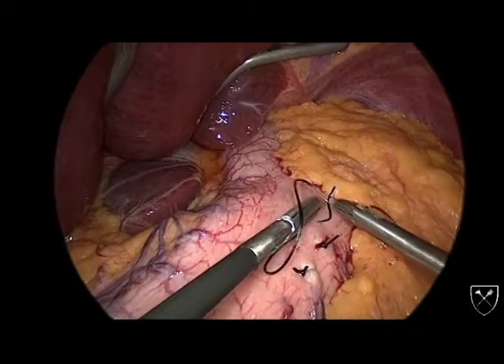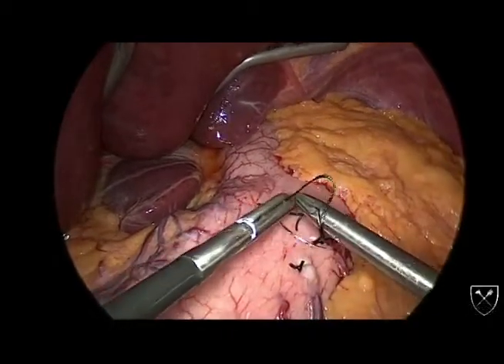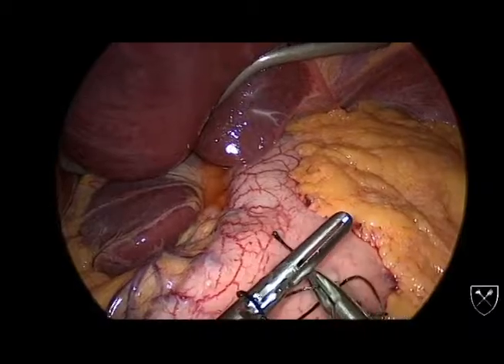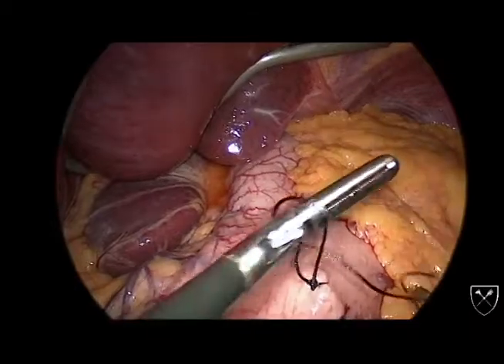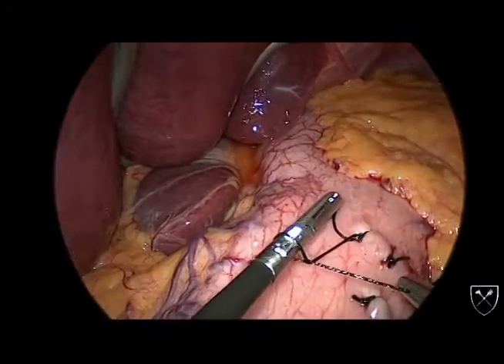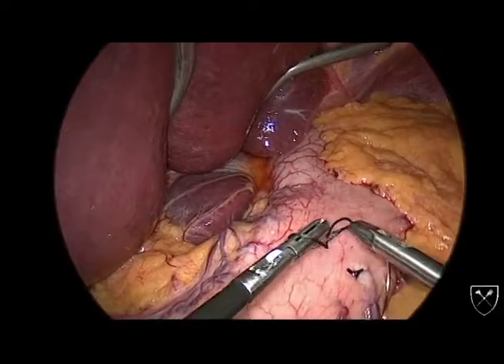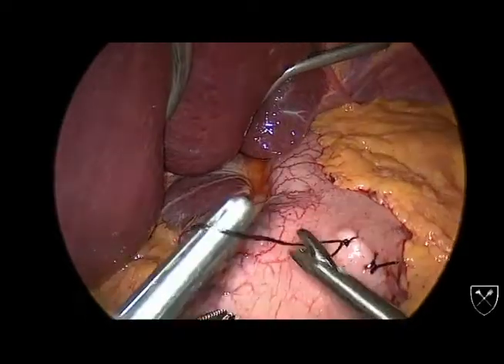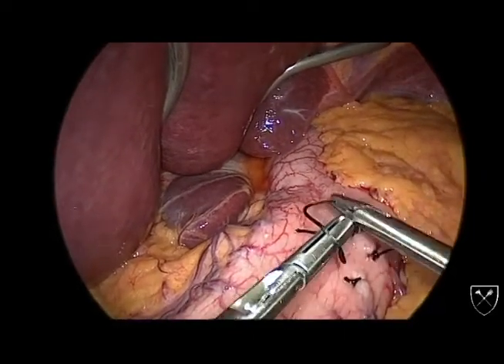Additional Tips for Throwing Knots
Part of the Laparoscopic Needle Techniques video series by the Endosurgery unit of the Division of General and Gastrointestinal Surgery. This video demonstrates additional techniques that prove beneficial when performing intracorporeal suturing.